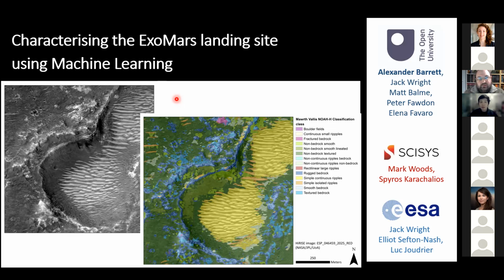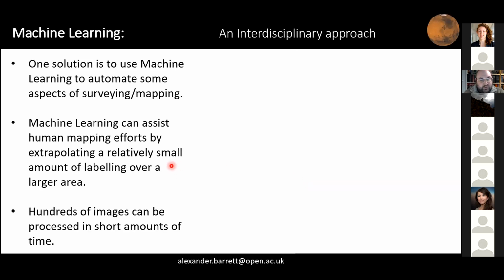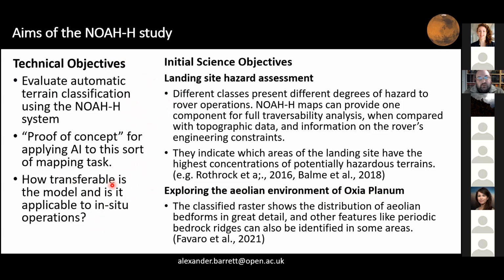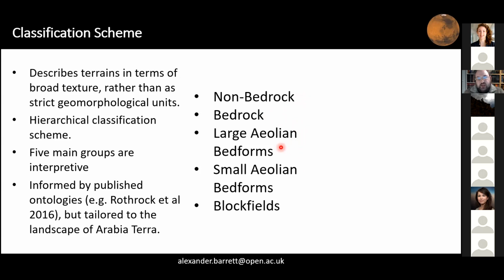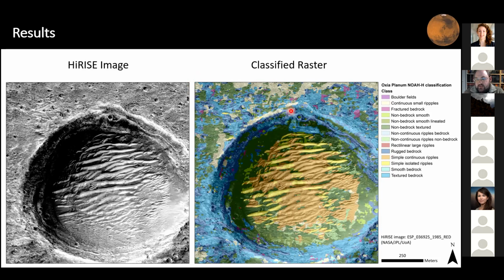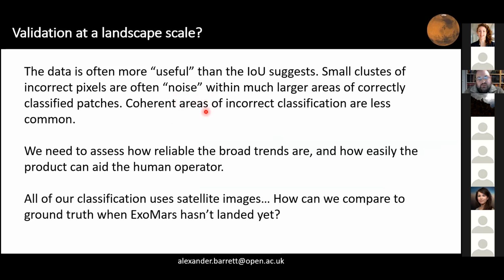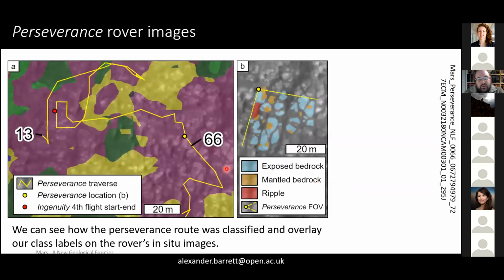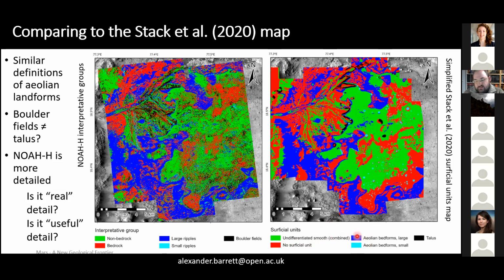Characterizing the ExoMars landing site at Oxia Planum using deep learning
Presented by Alexander Barrett (The Open University)
ML4PSP Seminar November 2021

In this study a Deep Learning Convolutional Neural Network was trained to characterize the landscape of Oxia Planum, Mars. This work was conducted as part of the preparation for the European Space Agency’s upcoming ExoMars Rosalind Franklin Rover mission. The aim was to develop an ontology of terrain classes, which could be applied across the landing site and beyond, to form a component to traversability analysis, when combined with engineering information about the rover, and with “ground truth” information about how the classes look once Rosalind Franklin lands. Studies combining high resolution images with large spatial extents, such as the full 3-sigma potential landing ellipse, present significant challenges. Mapping or surveying large areas at full resolution becomes massively time consuming, or requires very large teams to do effectively. One solution is using machine learning systems to classify images by semantic segmentation. This approach can provide a useful tool to augment the workflow of human geomorphologists, “triaging” extremely large, high resolution datasets to identify concentrations of certain textures or landforms. I will discuss the process of developing the Oxia planum training dataset, and our assessment of the results.